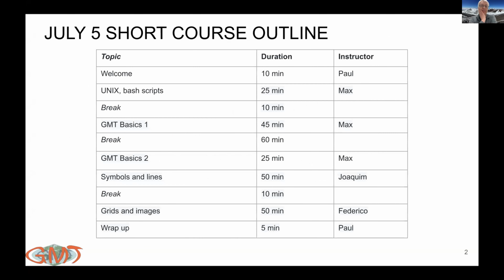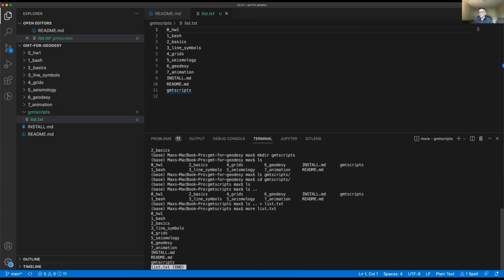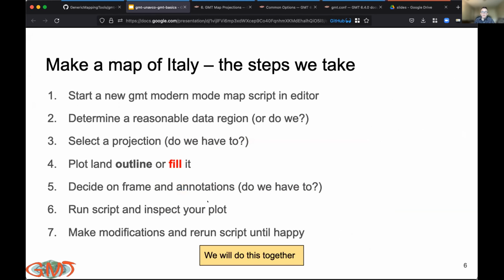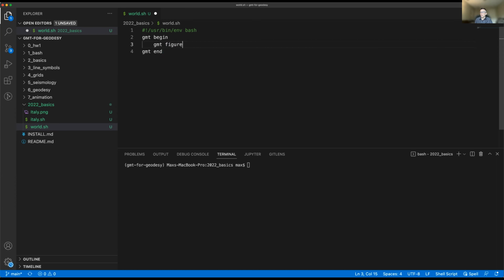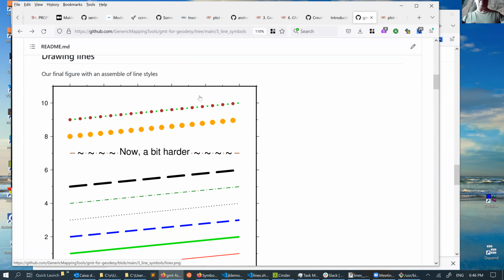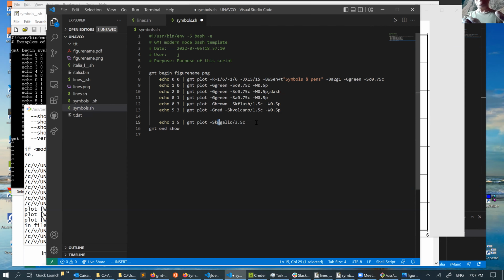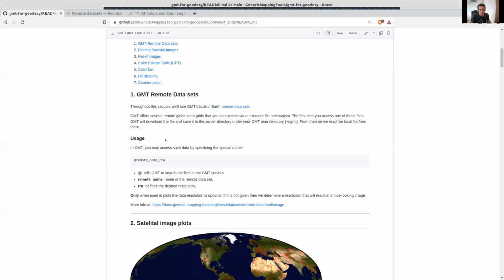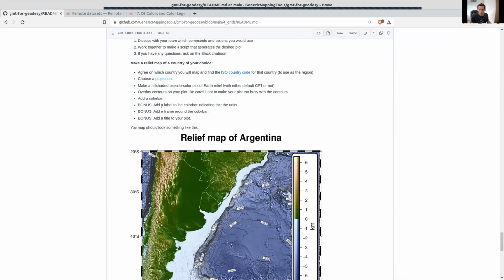22 GMT Short Course - Day 1